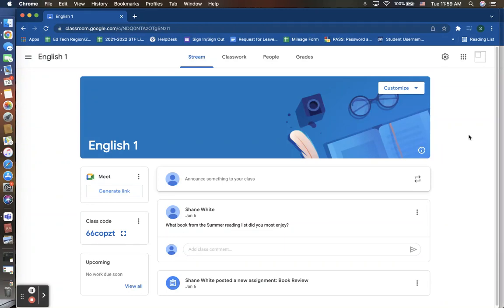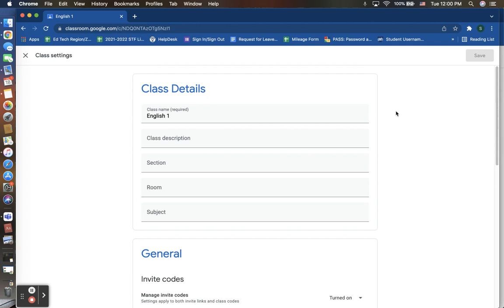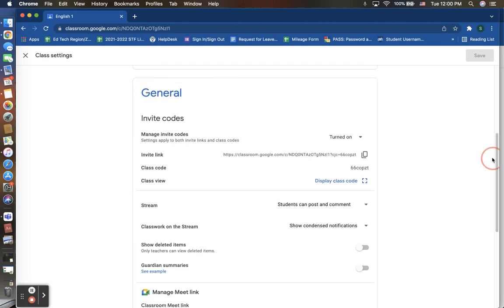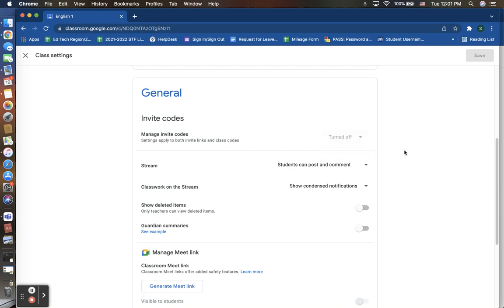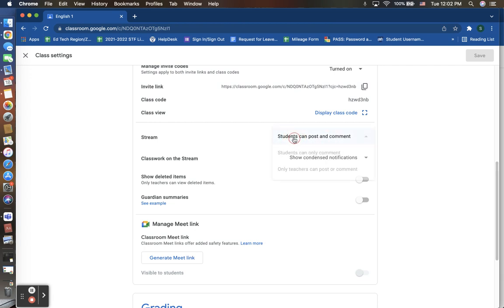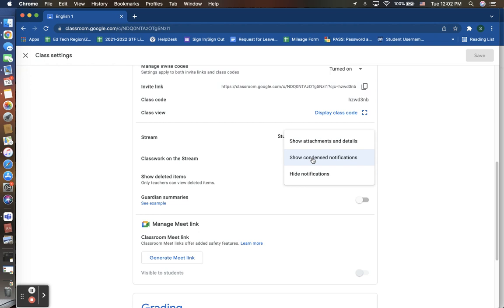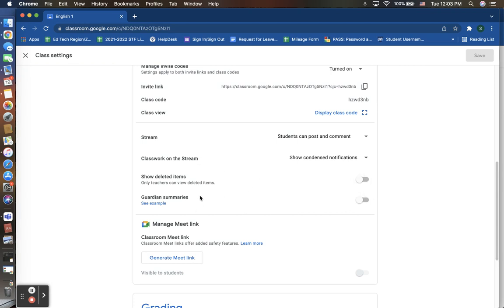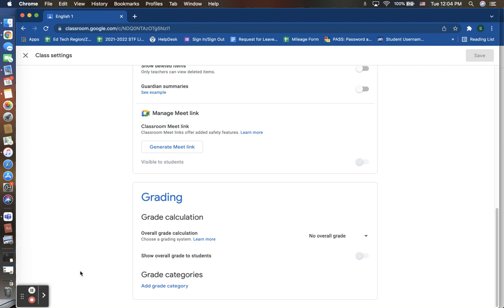Settings in Google Classroom